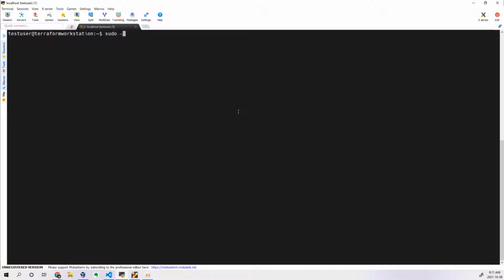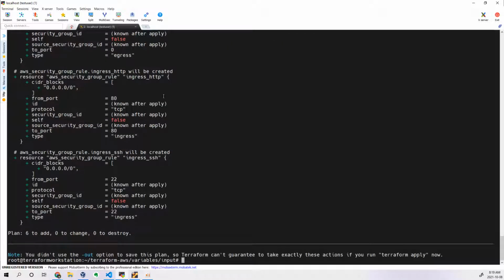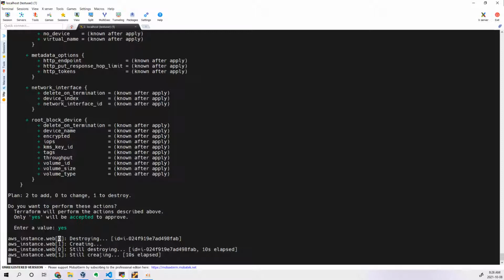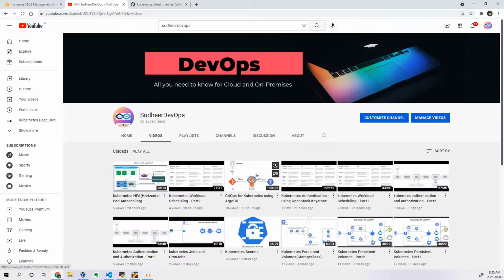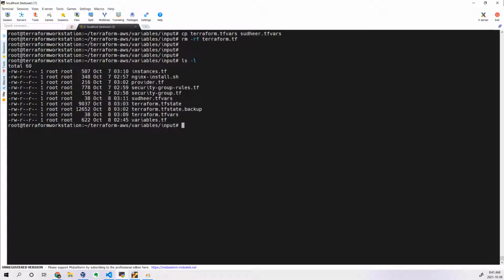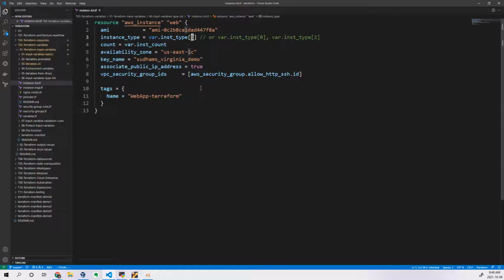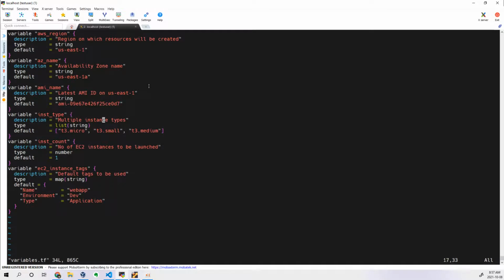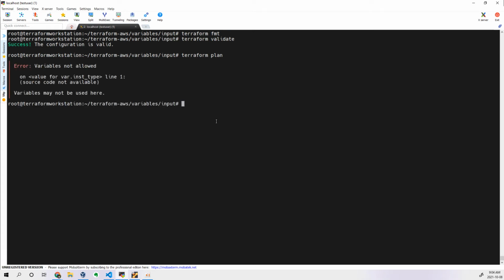terraform variables - Part2